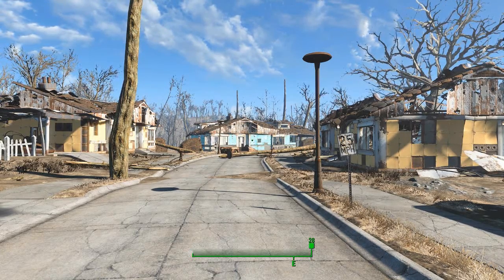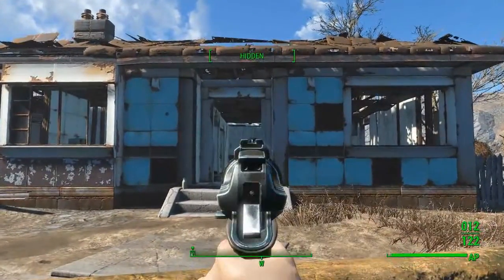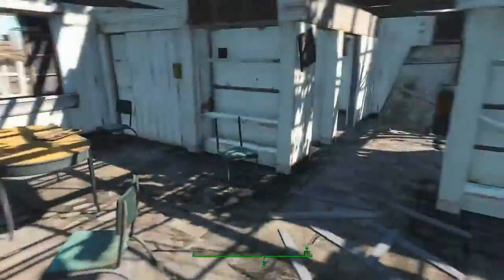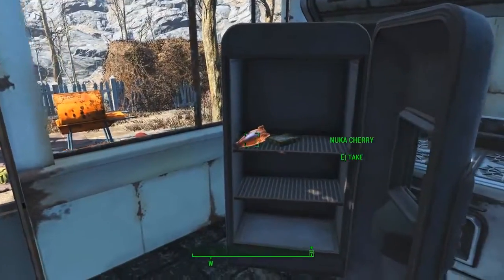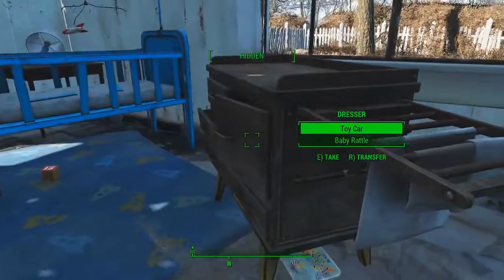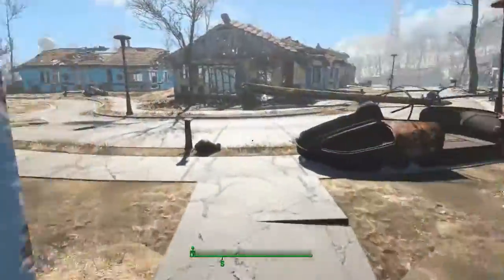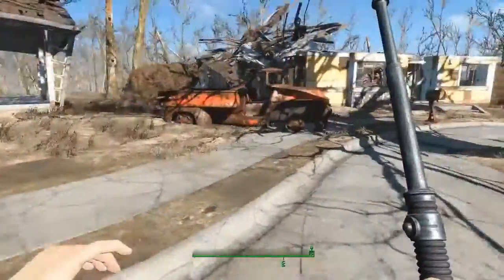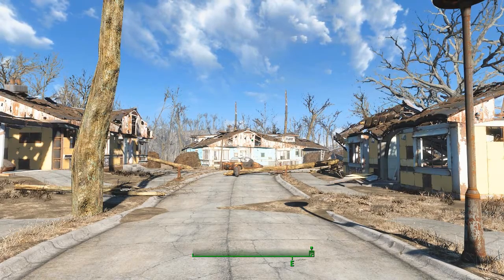Fallout 4: Sanctuary ALL NOTABLE LOOT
Sanctuary is the first location that any player goes to when they leave the vault. So, it is the most important place to loot. There are all sorts of goodies hidden around Sanctuary that you'd miss on your first run through. This is a comprehensive guide of all of the loot locations, and all of the dangers that wait for you in the seemingly safe Sanctuary.

Best Loot:

1. YOU'RE S.P.E.C.I.A.L book
2. Root Cellar Gold Bars (3)
3. Safes, Duffle Bags, and Suitcases